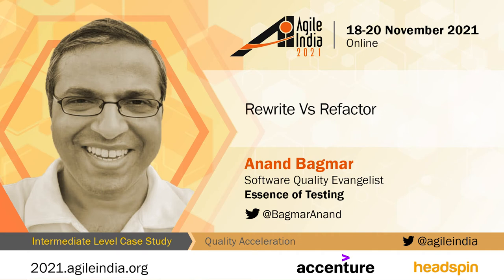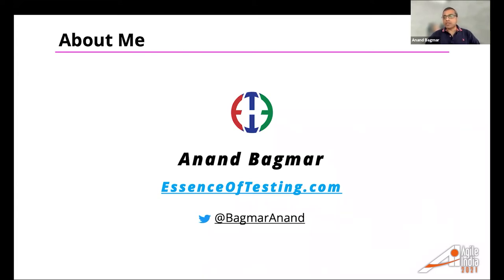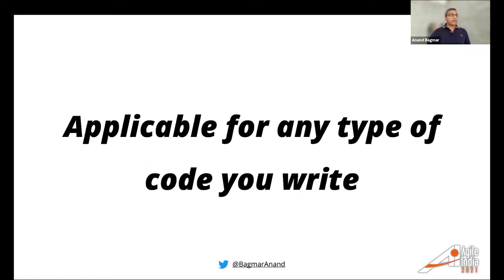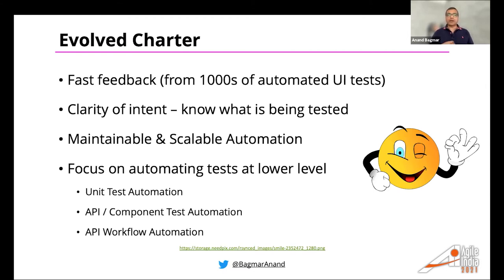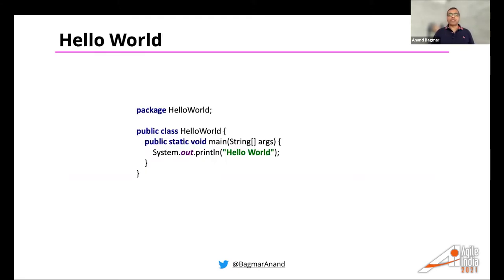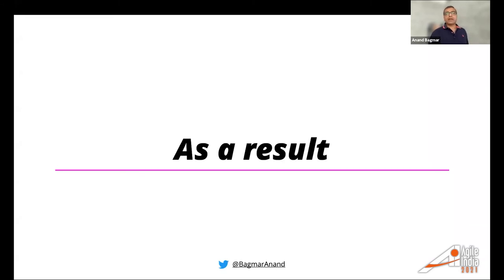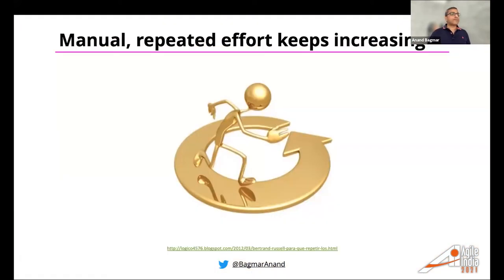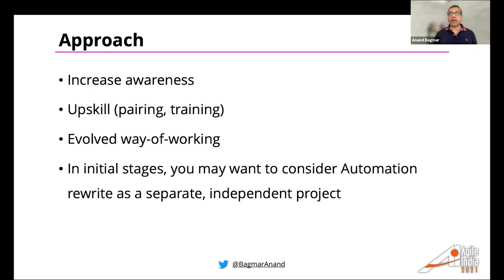Rewrite Vs Refactor by Anand Bagmar AgileIndia 2021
Very often we work on a code-base that has been written by others, and some time ago. This code-base could be for the product code, or Test Automation code. As the product life increases, evolution of the code-base is a natural process. However, there are various catalysts to speed up this evolution process:
More features / tests to be added, including increased complexity
People writing the code evolve - their learning, skillset
Delivery pressure means it is quite possible that correct decisions for implementation may not be taken. In other words, it is possible that short-cuts were taken in the implementation leading to spaghetti code / architecture
People move on to different roles, new people join the team. Each has different opinions, perspectives and experiences. Am sure there are more reasons you can think of. Regardless, the challenge for a new person who starts working on such a complex code-base is enormous - as the person needs to start delivering ""value"". In this session, I will share various examples and experiences and as a result of being in such situations, the factors I looked at when enhancing the code-base to decide - should I refactor or rewrite the code-under-consideration to be able to move forward faster, while moving towards the long-term vision. Though I will focus on various examples of Test Automation, this session is applicable for any role that writes / maintains code of any nature.